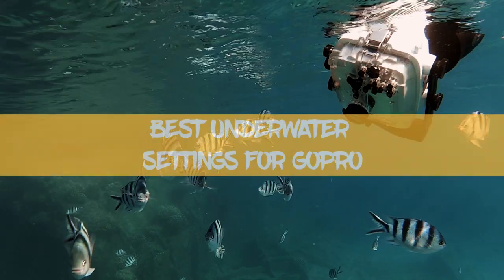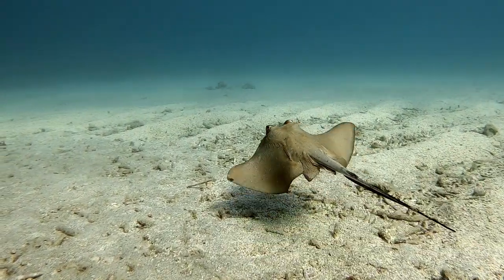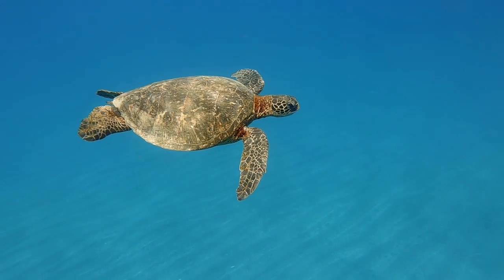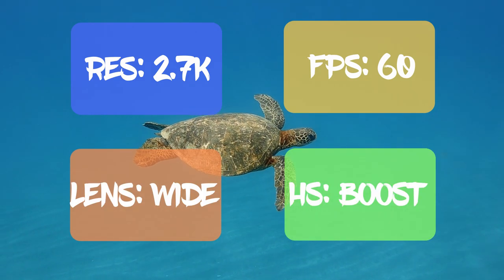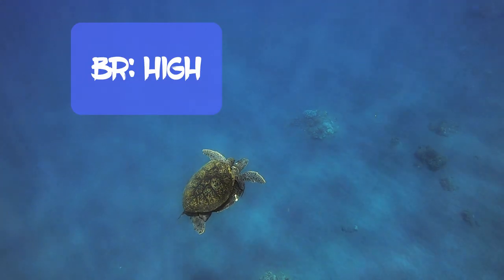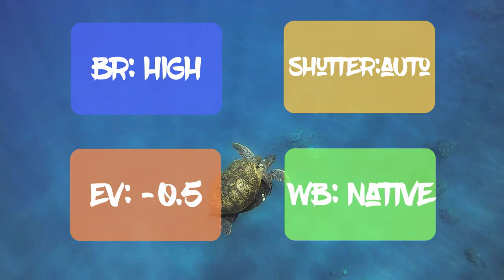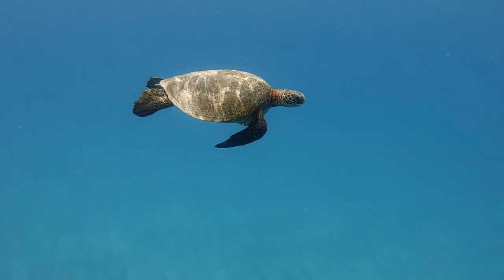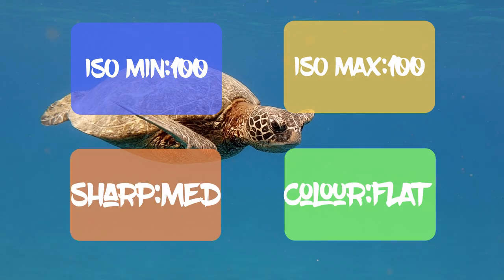GOPRO HERO 8 Best Underwater Settings 2023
Hey and hope ur having a great day! :)
In this video ill show you what i think are the best settings for the gopro hero 8 underwater. I love taking my gopro snorkeling as its so compact and gets some amazing quality videos. Also the new hypersmooth feature works great for stabilizing the gopro underwater footage!

This is a list of the gear that i use!!

My Main GoPro’s
[Hero 10Black]
[Hero 9 Black]

My Backup GoPro
[Hero 8 Black]
[Hero 5 Black]

Micro SD card for GoPro [128gb-fast]
SD card for Sony Camera [128gb]
External Hard Drive [2tb]

My GoPro Mounts:
[3 Way Mount]
[Bite Mount]
[Neck Mount - for pov]

[Sony A7III]
[Sony A6000]

My Lenses
[Sigma 100-400mm sony e mount]
[Tamron 17-28mm sony e mount]